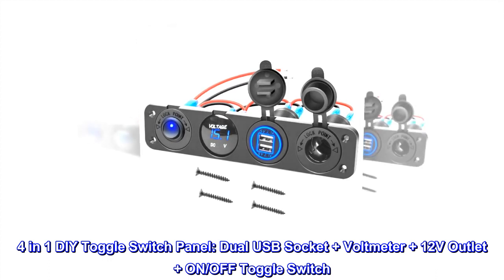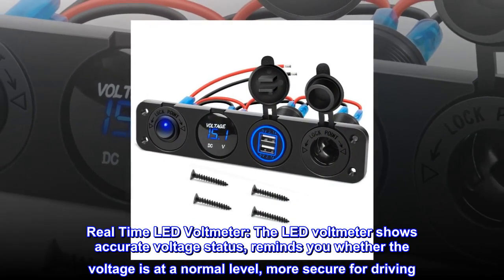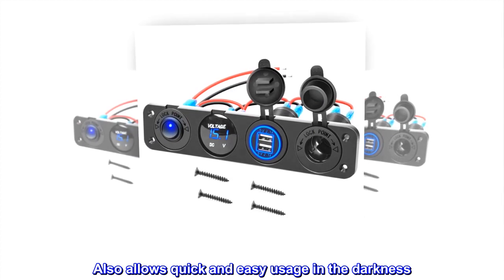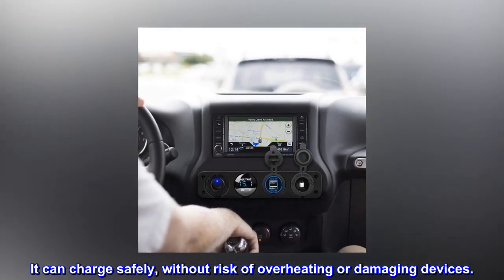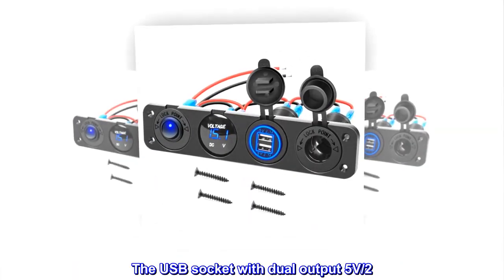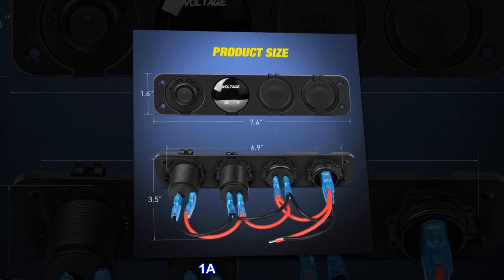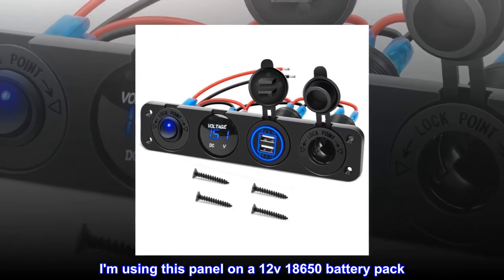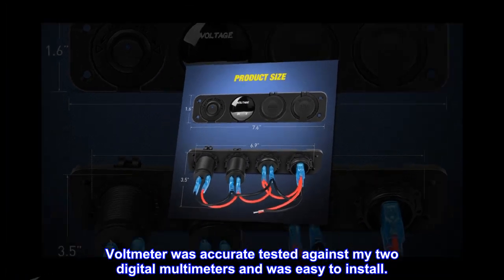Nilight 4 in 1 ON/OFF Charger Socket Panel Dual USB Socket Power Outlet & LED Voltmeter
4 in 1 DIY Toggle Switch Panel: Dual USB Socket + Voltmeter + 12V Outlet + ON/OFF Toggle Switch. It’s convenient for installing and operating. Also detachable to replace other charger sockets or anything else that fits.
Real Time LED Voltmeter: The LED voltmeter shows accurate voltage status, reminds you whether the voltage is at a normal level, more secure for driving. Also allows quick and easy usage in the darkness. Your charging needs.
SAFETY: The wires was built-in 10A Fuse for over-load protection. It can charge safely, without risk of overheating or damaging devices.
Multifunctional product with LED indicator light, perfect for travel use. Fits for 12-24V Cars, Trucks, Marine Boats, ATV, RV, etc. The USB socket with dual output 5V/2. 1A, 5V/2. 1A charging port
Package includes: 4 in 1 Toggle Switch Panel, 3 packs of connecting wires, 9 insulated terminals, 4 Mounting Screws, 1 Wiring Diagram
Oral B clic features a replaceable brush head so that it uses up to 60% less plastic over two years. Oral B clic. Expect more from a toothbrush. Uses 60% less plastic over two years vs. Regular manual toothbrush changed every 3 months as per dentist recommendation.Oral B click features a replaceable brush head so that it uses up to 60% less plastic over two years. Oral B clic. Expect more from a toothbrush. Uses 60% less plastic over two years vs. Regular manual toothbrush changed every 3 months as per dentist recommendation.

Had an issue with the panel Amazon sent me (I think it had been a return) and the vendor responded quickly and resolved the problem.

I'm using this panel on a 12v 18650 battery pack. Looks plenty durable for my project and all the ports work as expected. Voltmeter was accurate tested against my two digital multimeters and was easy to install.